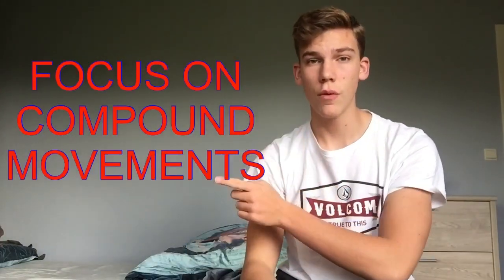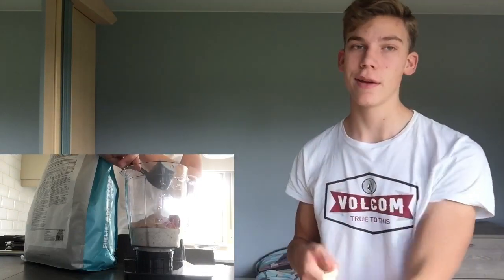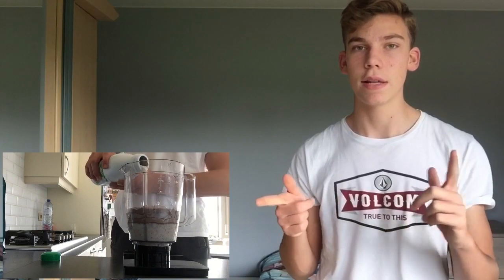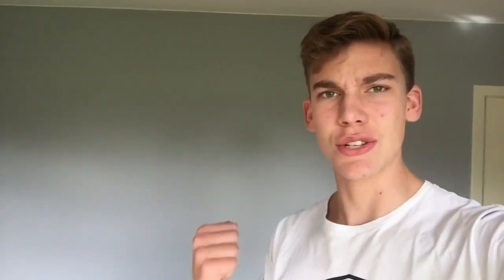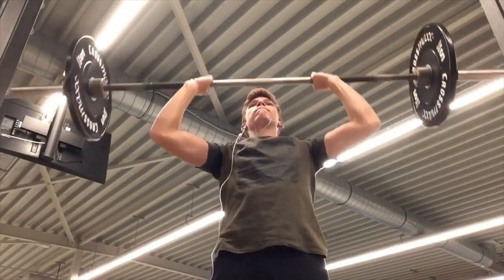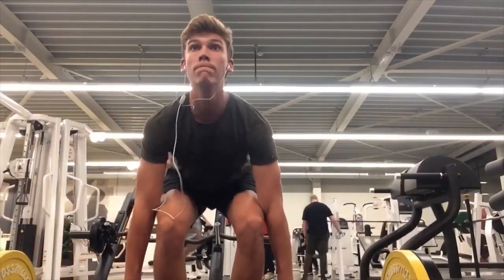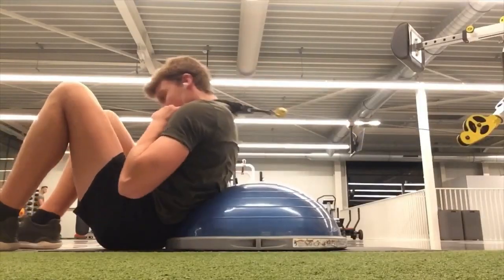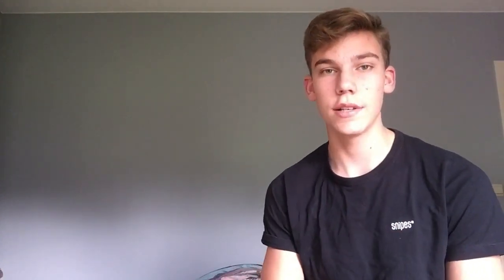Workout Tips for SKINNY GUYS/HARDGAINERS! (+Workout Plan!)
In this video I will share my WORKOUT PLAN that I used during my transformation! I was VERY SKINNY or a HARDGAINER and I decided to BULK UP and BUILD MUSCLE! These WORKOUT TIPS and this WORKOUT PLAN really helped me!

Want a personalised workout program from me? DM me “workout plan” to my instagram